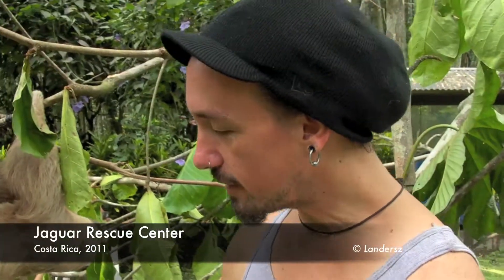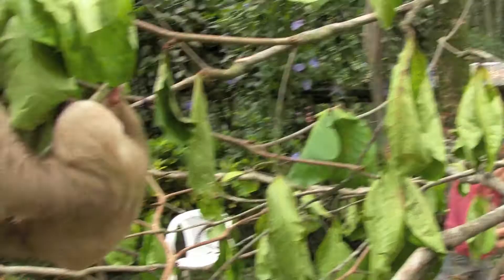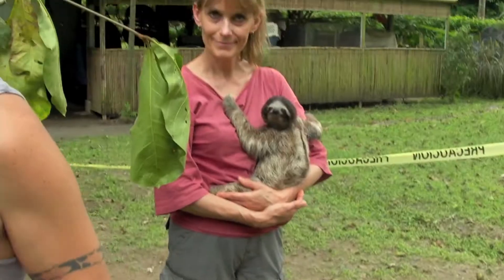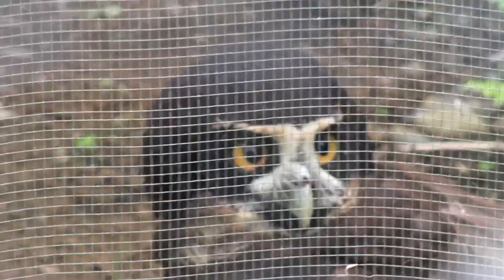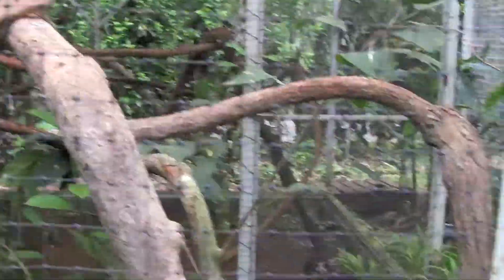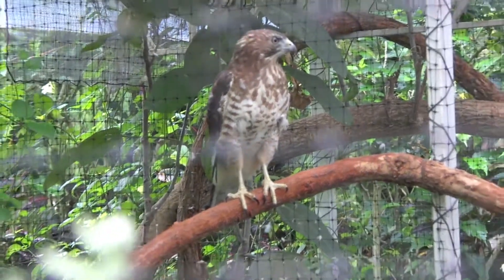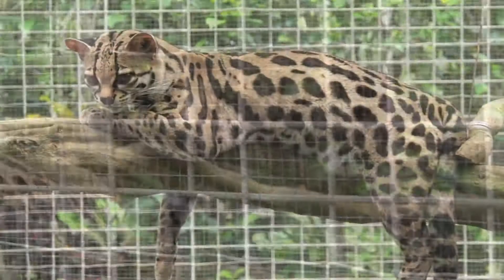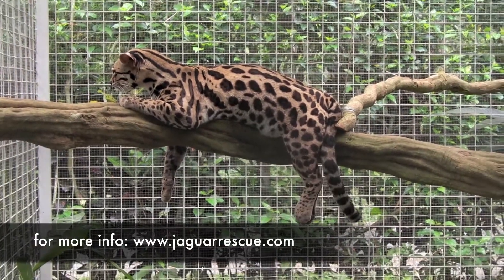Jaguar Rescue Center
On our last day in Costa Rica, Caterina convinced me to go visit this animal rescue center, and i am really glad we did. Its such an amazing place, with amazing people Volunteering to take care of animals in need. Loved it. if you are ever in the Caribbean side of Costa Rica, around Puerto Viejo, you need to go visit this place.